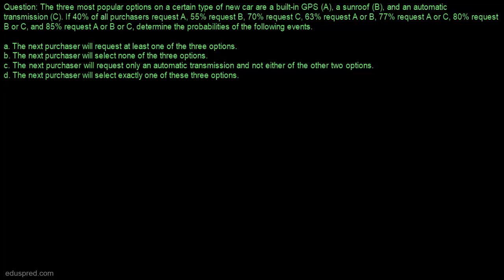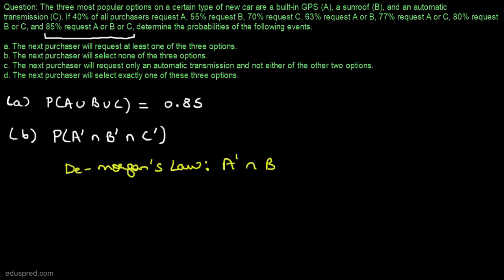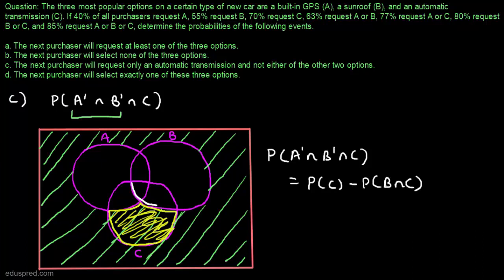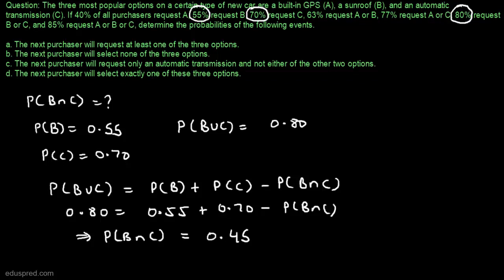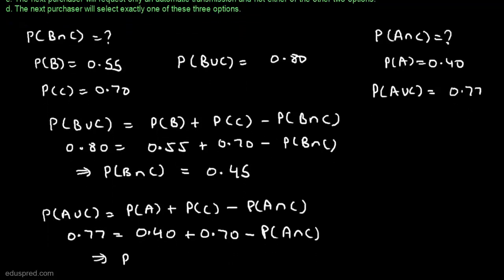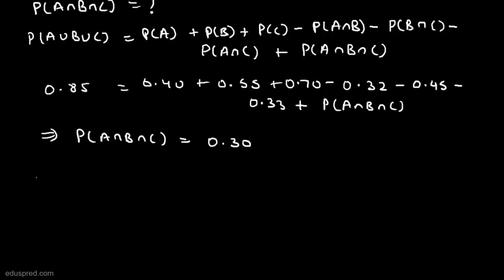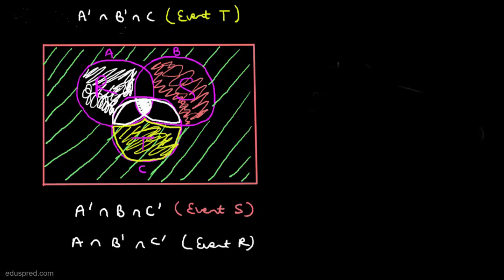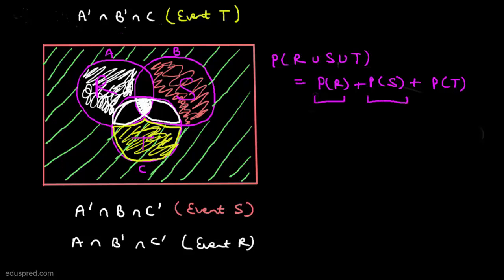Axioms and Properties of Probability: Solved Example #3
This question is taken from the book 'Probability and Statistics for Engineering and the Sciences' by Jay L. Devore (8th Edition)

Struggling with Probability?

Question: The three most popular options on a certain type of new car are a built-in GPS (A), a sunroof (B), and an automatic
request B, 70% request C, 63% request A or B, 77% request
A or C, 80% request B or C, and 85% request A or B or C,
determine the probabilities of the following events.

a. The next purchaser will request at least one of the three
options.
b. The next purchaser will select none of the three options.
c. The next purchaser will request only an automatic transmission
and not either of the other two options.
d. The next purchaser will select exactly one of these three
options.